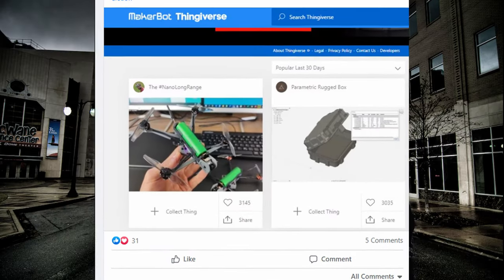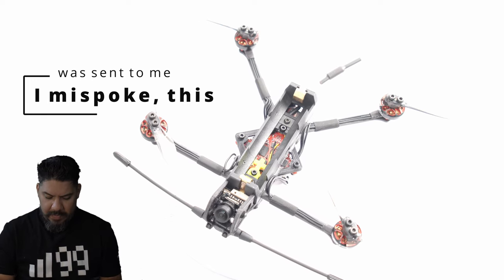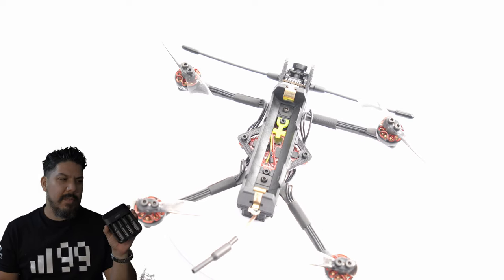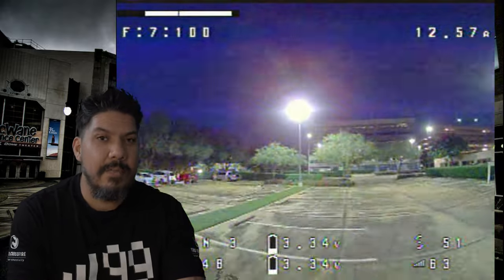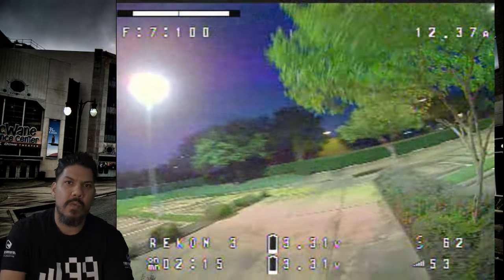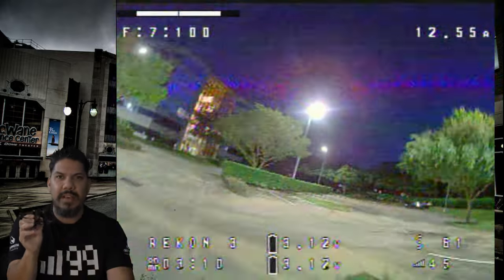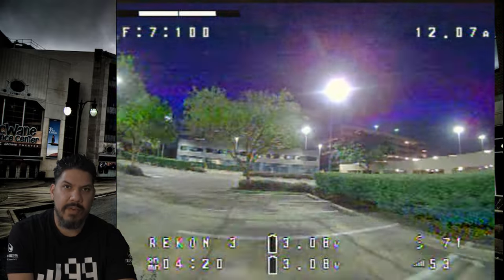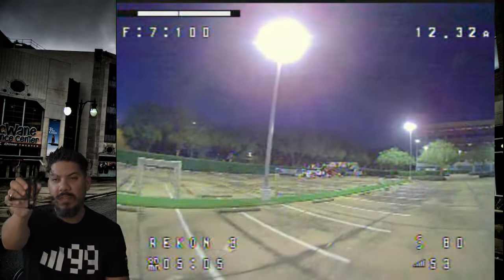Rekon 3 - Tiny printable drone 18650 powered HGLRC nano long range by dave_C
HGLRC Rekon 3

ISDT C4 Evo 18650 charger -